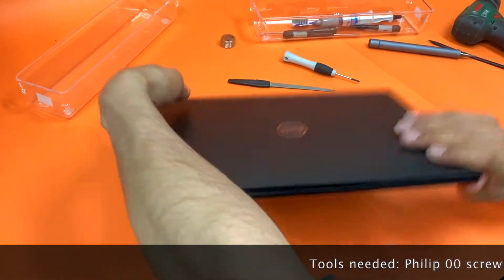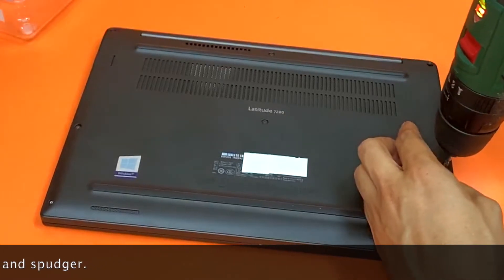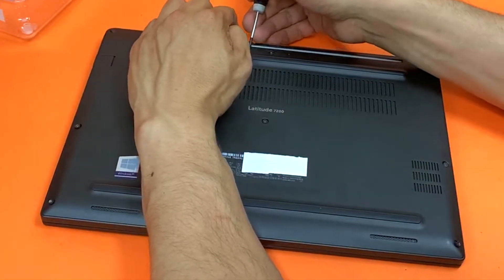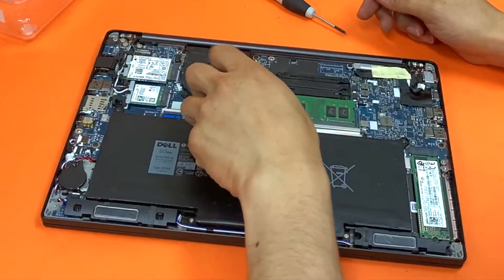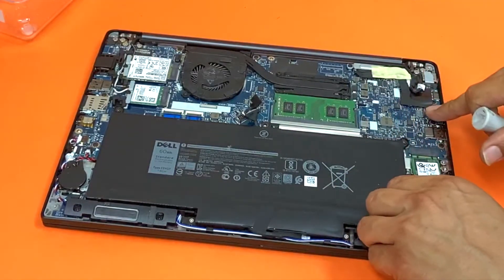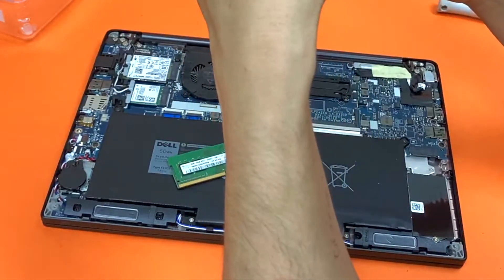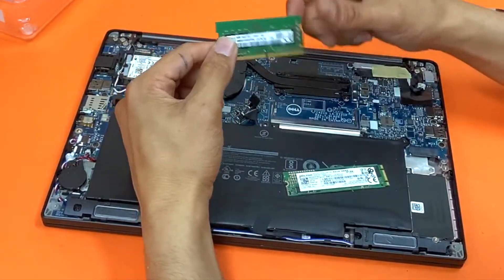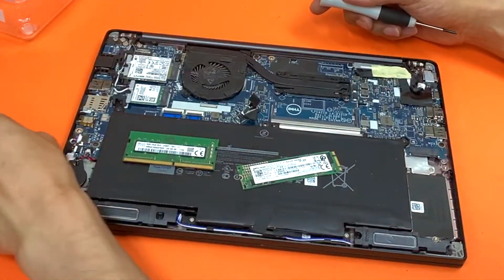Dell Latitude 7280 | SSD & RAM Upgrade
How to upgrade the SSD and RAM on Dell Latitude 7280. Procedure is the same for all of the Dell Latitude E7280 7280 & 7470.

TOOLS USED:
- 00 philip screw driver